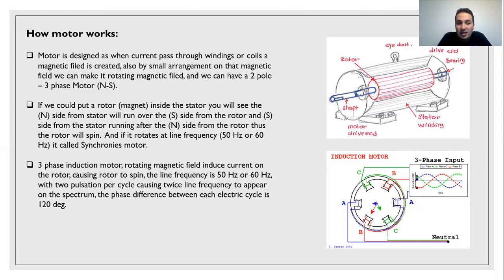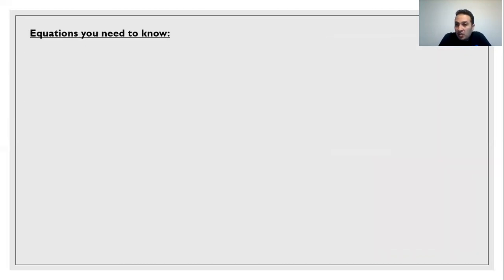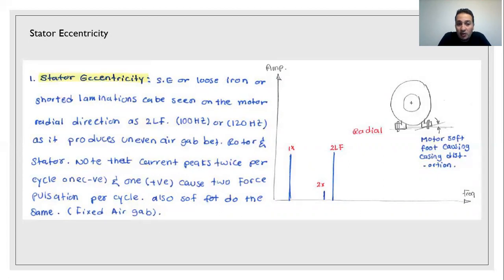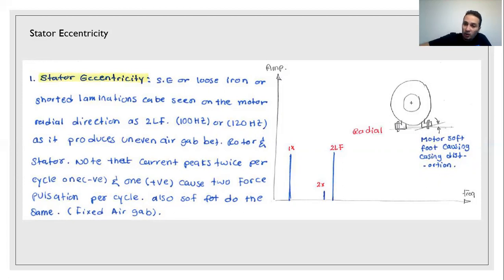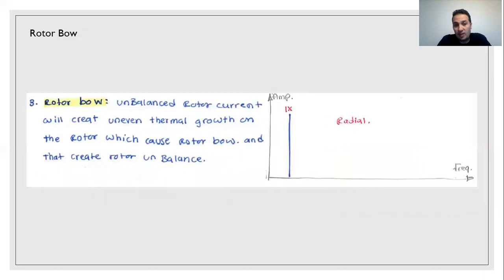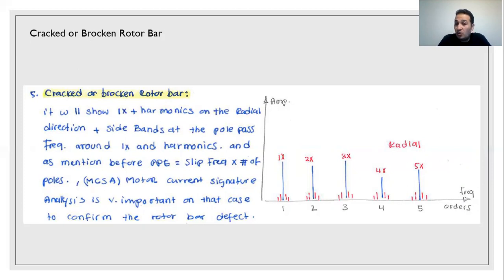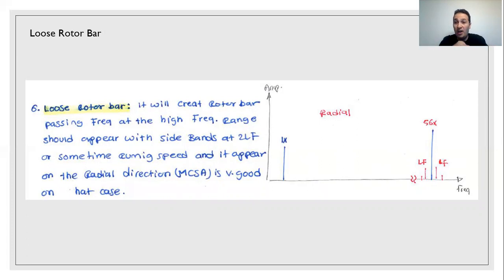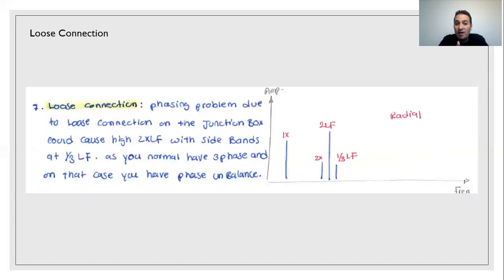Electrical Motor Fault Analysis